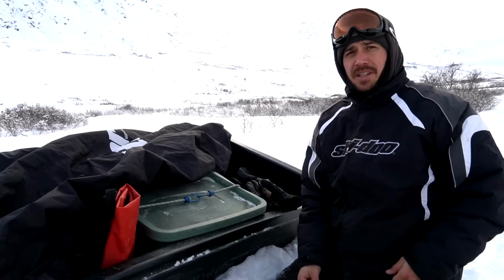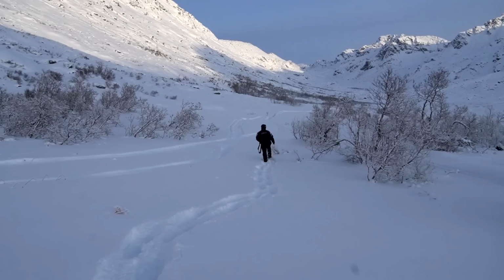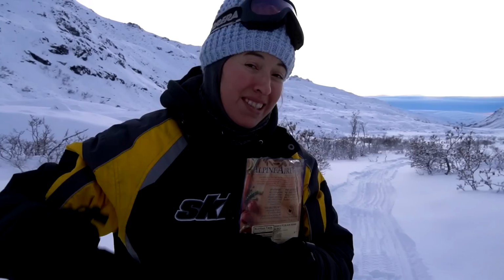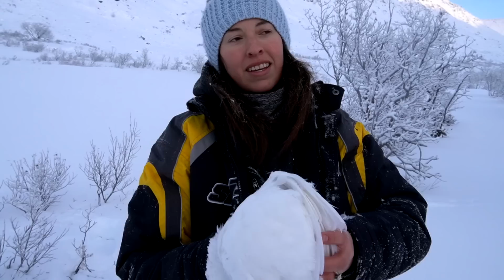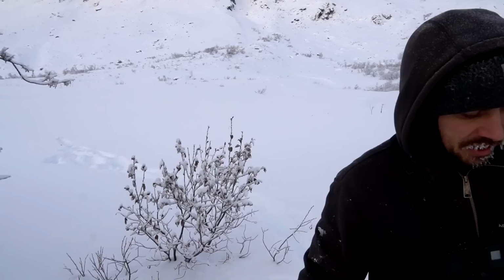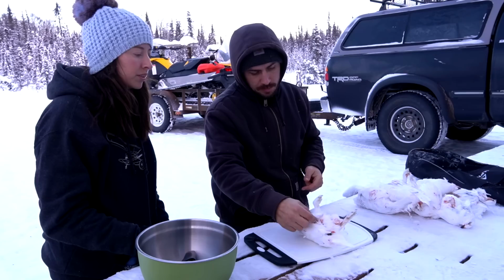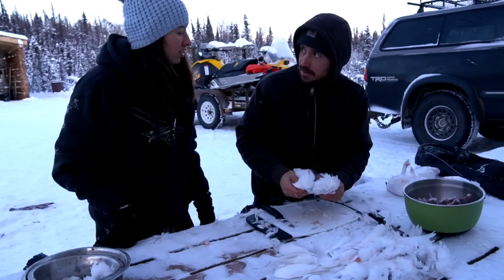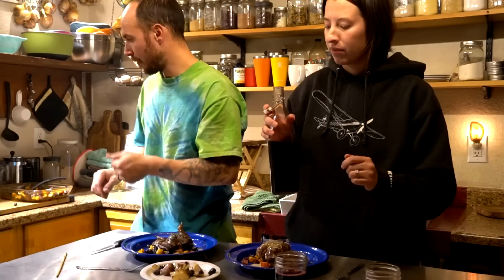Alaska Ptarmigan | Cooking Wild Arctic Chicken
Today's journey takes us into the alpine tundra in search of an adventure and Alaskan Ptarmigan. After successfully harvesting our birds, we head back to the cabin to make a hearty winter meal by the wood stove.

Products used in this video:
DJI Mavic Pro Platinum Drone
Mini Camp Stove
Carhartt Bibs
Carhartt Beanie